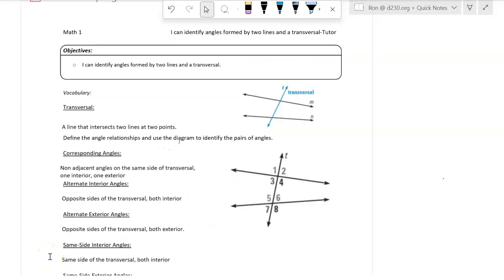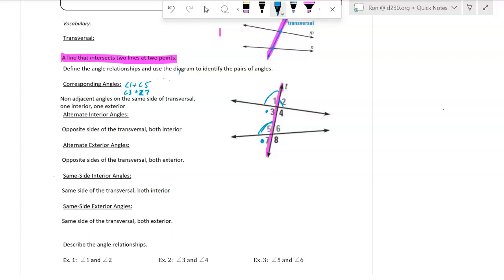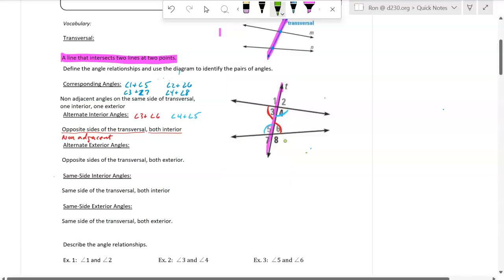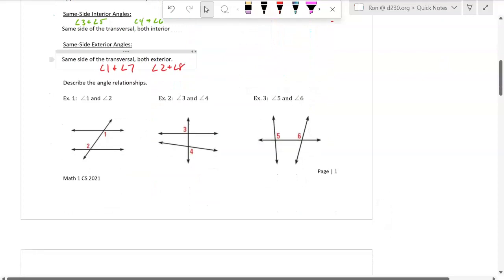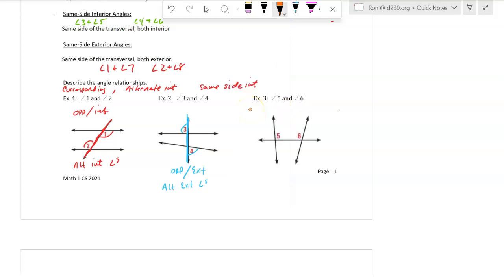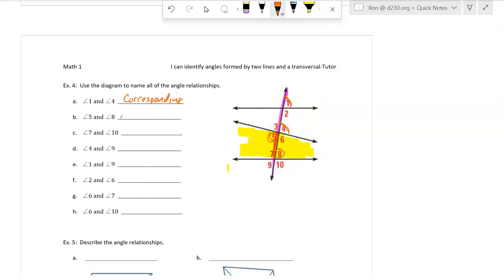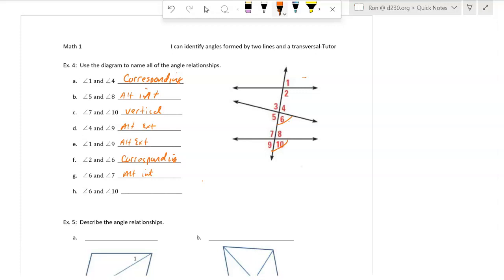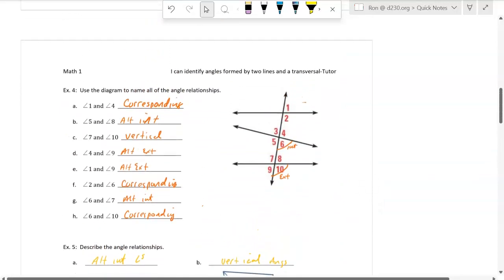I can identify angles formed by two lines and a transversal